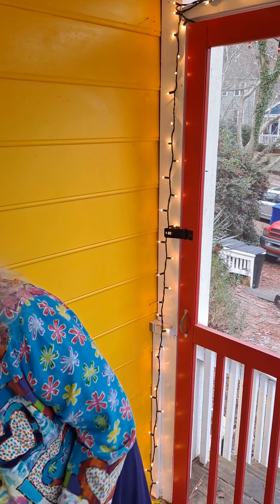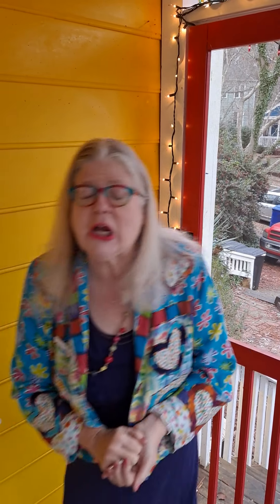Puppetryoga: Worry Dolls( Bhu mudra,10/20 breathing)